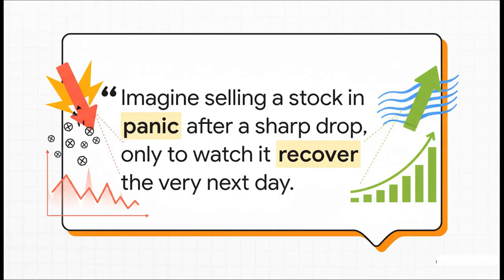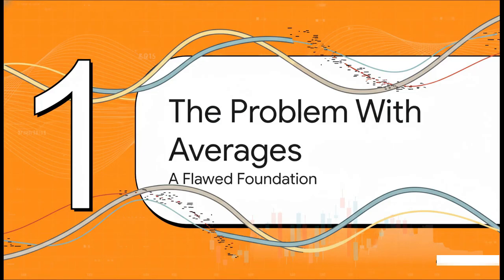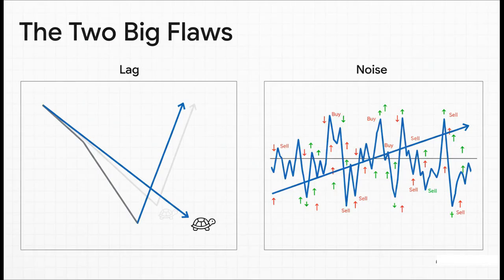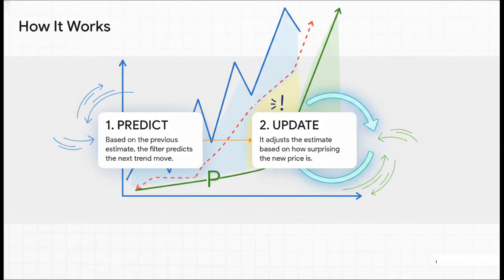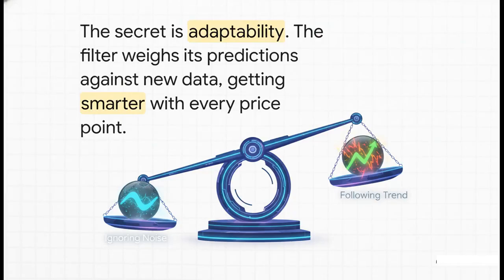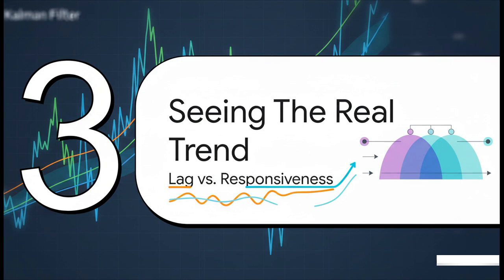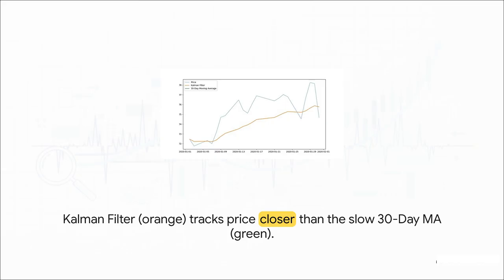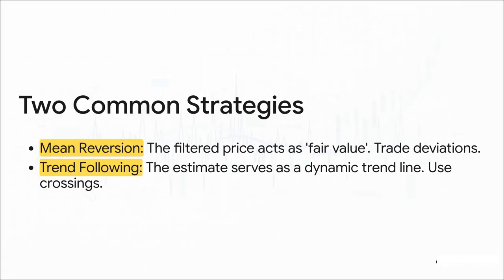The Math of Market Noise: Signal Extraction with Kalman Filters 🧠📊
In a non-stationary market, fixed indicators are a liability.

This deep dive explores the superiority of the Kalman Filter as an adaptive alternative to traditional signal processing in finance. Unlike EMAs, which suffer from inherent mathematical lag, the Kalman Filter treats the market as a dynamic system.

We examine how modeling "Price Uncertainty" allows for real-time adjustments, providing a clearer view of the underlying trend while ignoring the tugs and wrenches of noise. If you want to understand the difference between tracking and predicting, this is the video for you.